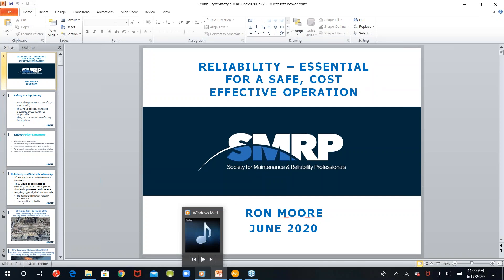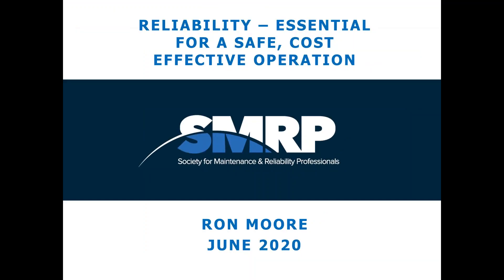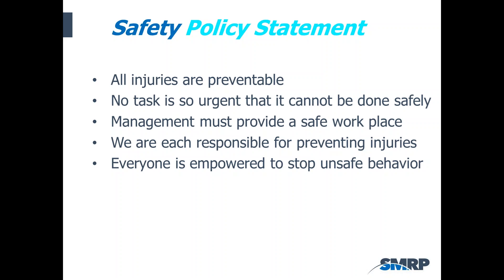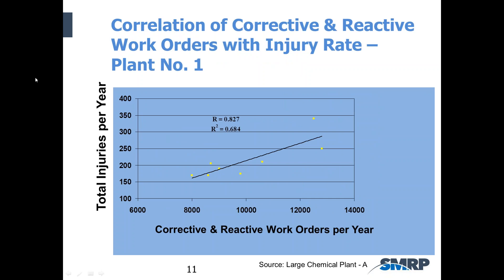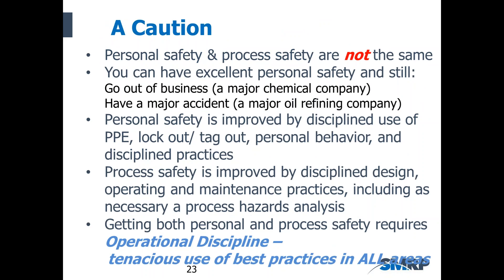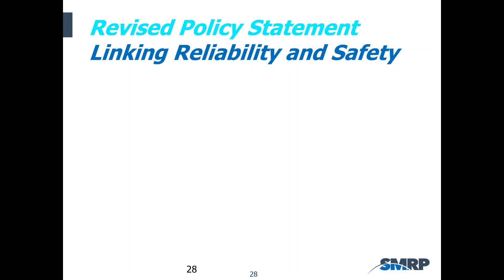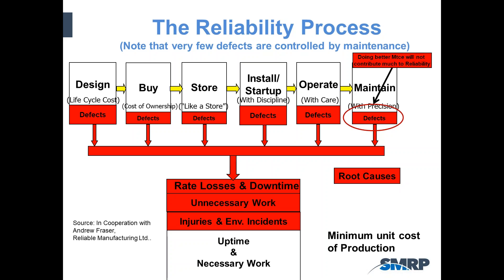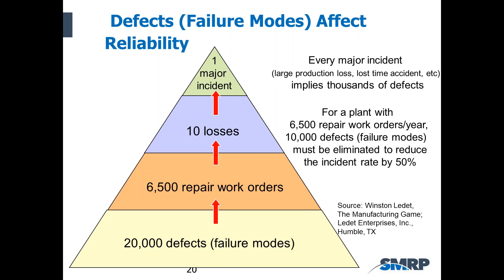Reliability – Essential for a Safe, Cost Effective Operation Part 1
Although many companies view safety as a top priority, very few have a holistic approach to combine safety policies with reliability as a core value. In the first of this two-part webinar, Ron Moore reviews the relationship between reliability and safety and costs. Topics include overall equipment effectiveness, injury rate, preventive maintenance, predictive maintenance, reactive maintenance, among other factors. This webinar also considers the relationship and key differences between personal safety and process safety, while also providing an example of a policy statement linking reliability and safety.

About the Speaker:
Ron Moore is the Managing Partner of The RM Group, Inc., and provides Operational Excellence Seminars, Consulting, Cultural Change Management, and Benchmarking services. Ron is the author of Making Common Sense Common Practice - Models for Operational Excellence, 5th edition; of What Tool? When? – A Management Guide for Selecting the Right Improvement Tools, 2nd edition; of Where Do We Start Our Improvement Program?; of Business Fables & Foibles; of A Common Sense Approach to Defect Elimination, all from MRO-zone.com; and of Our Transplant Journey: A Caregiver’s Story; as well as some 70 journal articles. He travels worldwide working with industrial and manufacturing operations helping them improve reliability and achieve operational excellence.